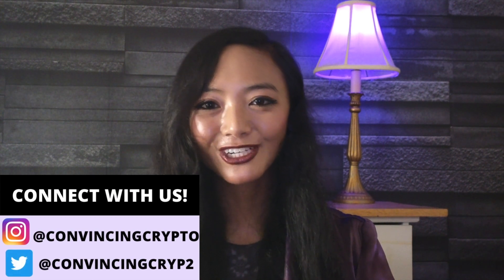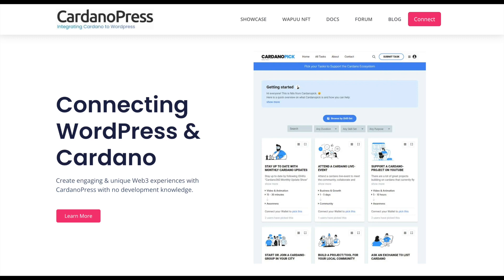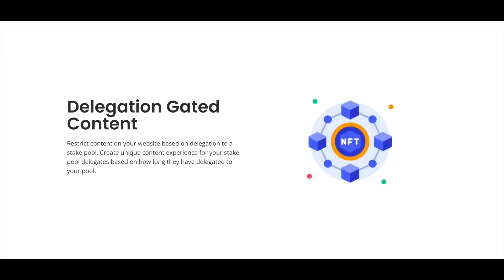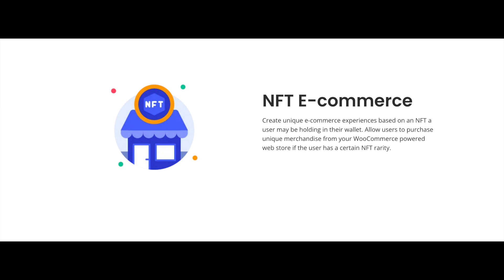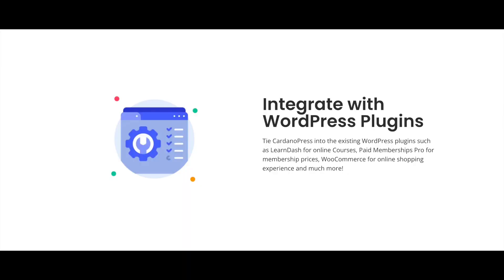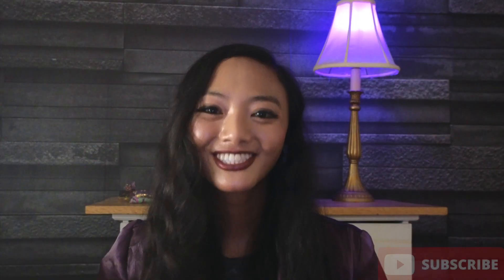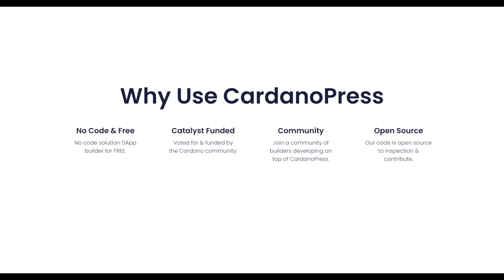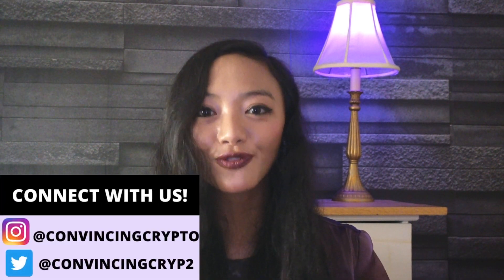Cardano Integrates with Wordpress! // Build a Web3 Website with No Code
Join Gianna as she reveals a brand new integration with Cardano and Wordpress! Learn how to create a website with Web3 features and no coding experience!

Convincing Crypto Tip Jar: $dee-apps